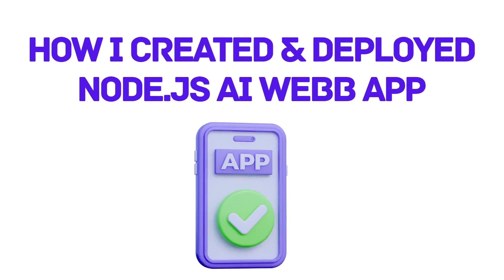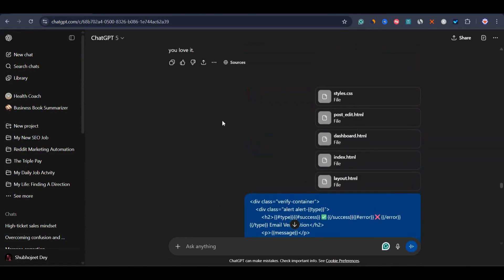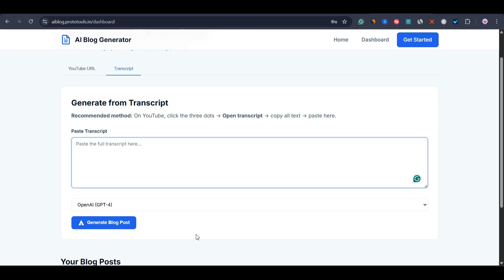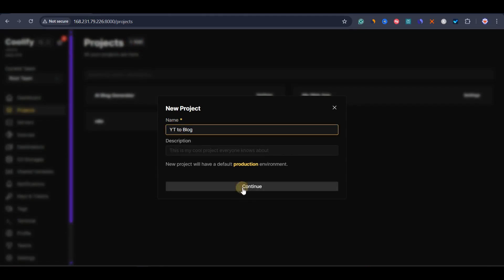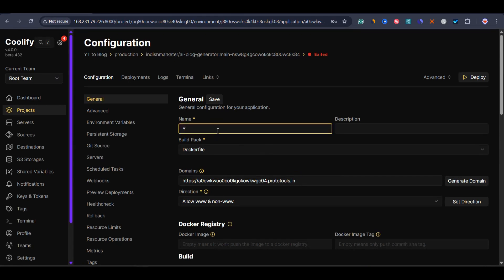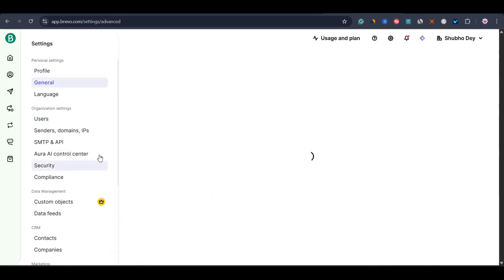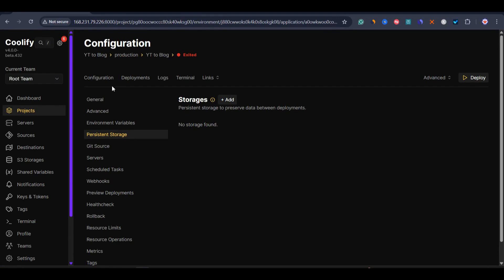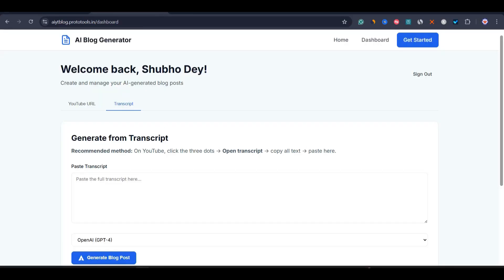How to Deploy a NodeJS App on Coolify for Free (Step-by-Step)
Learn how to deploy a NodeJS app on Coolify completely for FREE! This step-by-step Coolify tutorial covers everything from GitHub app setup to automated deployment, even if you're a complete beginner. I built and deployed an AI blog generator using Claude AI and ChatGPT, and deployed it on Coolify using a VPS server - all without spending a dime on paid tools!

In this comprehensive Coolify beginner guide, you'll learn:

✅ How to deploy NodeJS apps on Coolify (both public and private repos)
✅ Coolify configuration and dashboard setup
✅ Setting up environment variables correctly
✅ Adding persistent storage and connecting databases
✅ Configuring GitHub repositories for automated deployment
✅ Debugging common deployment errors
✅ Docker deployment with Coolify
✅ Domain setup and SSL configuration

💡 What Makes This Tutorial Different?
I built the entire AI web app using Claude AI for front-end and back-end code generation, and ChatGPT for debugging and planning. This video shows you the REAL process - including errors I faced and how to fix them. Perfect for beginners and non-developers who want to self-host apps!

🛠️ The App I Built:
An AI Blog Generator that converts YouTube video transcripts into SEO-optimized blog posts using OpenAI GPT-4. Features include user authentication, email verification with Brevo SMTP, and persistent data storage.

⏱️ Timestamps:
0:00 - Introduction
1:47 - My App Demo
6:13 - App Deployment Overview
7:16 - App Deployment Process in Coolify
10:41 - Environment Variables Setup
14:43 - Persistent Storage Setup
16:00 - Final Deployment & Testing